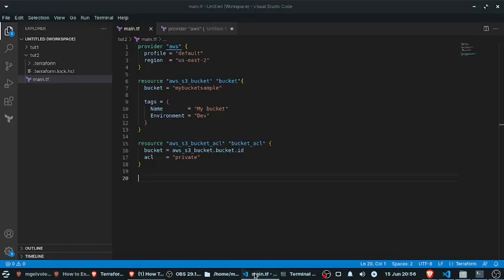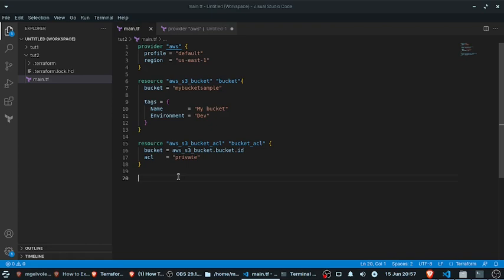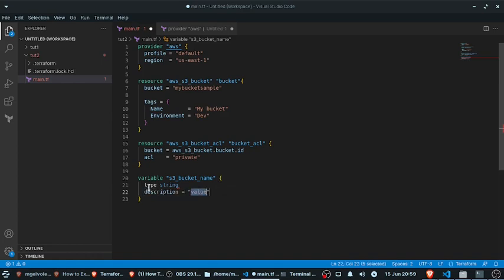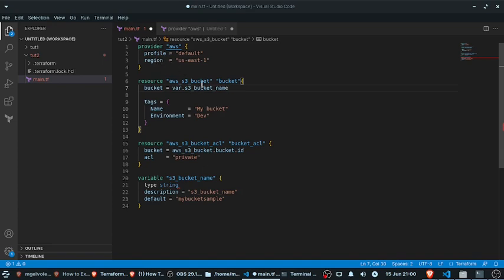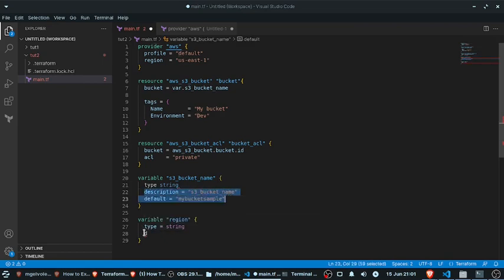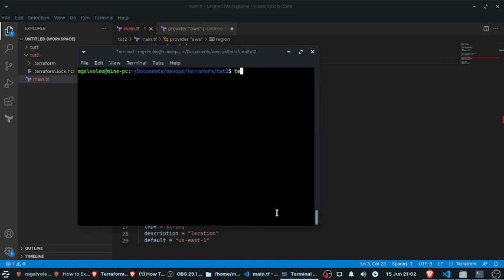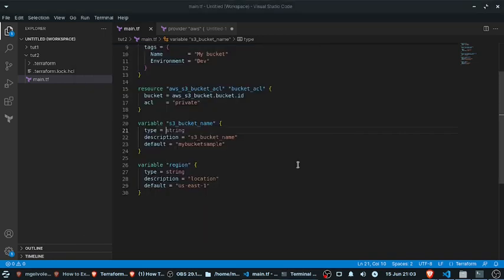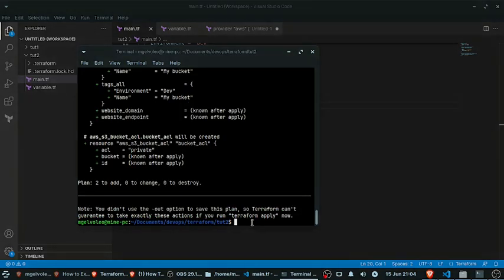How To Apply Variable For Terraform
In this video, I will show you how to apply variables for Terraform. Variables are a powerful way to customize your Terraform configurations. You can use variables to define the names, sizes, and other properties of your infrastructure resources.

I will start by explaining what variables are and how they work in Terraform. I will then show you how to define variables in your Terraform configuration files. Finally, I will show you how to use variables to create and manage your infrastructure resources.

By the end of this video, you will know how to use variables to make your Terraform configurations more flexible and reusable.